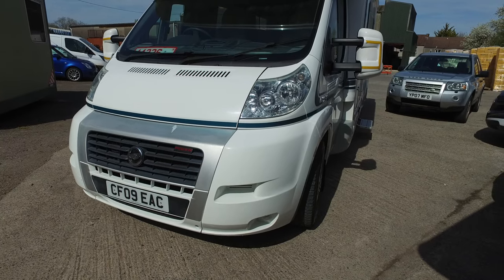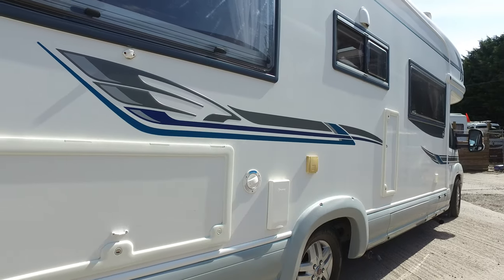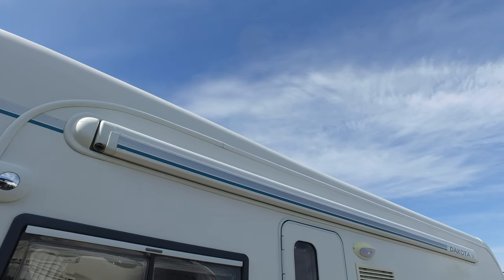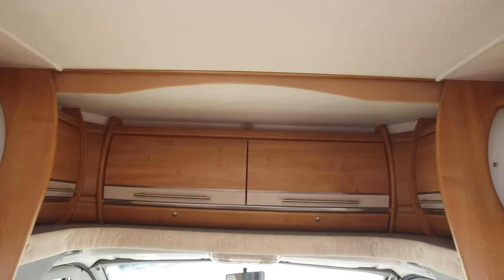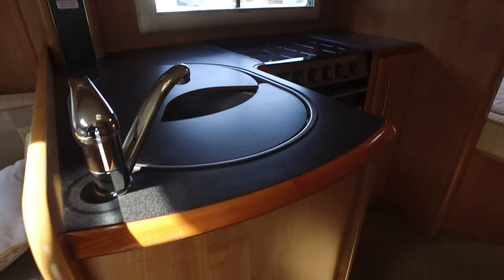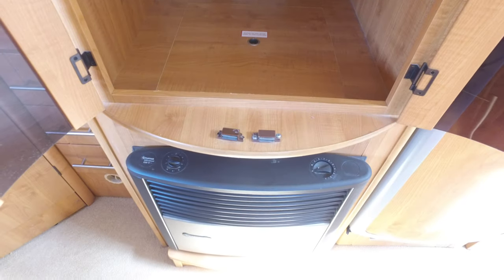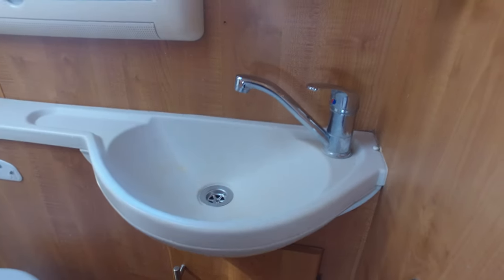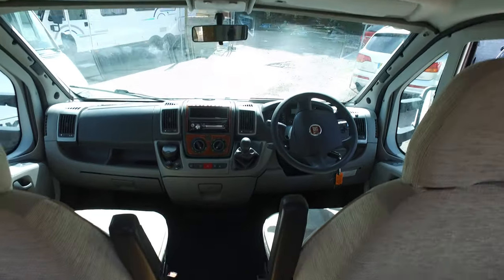2009 Autotrail Frontier Dakota 3.0 SE